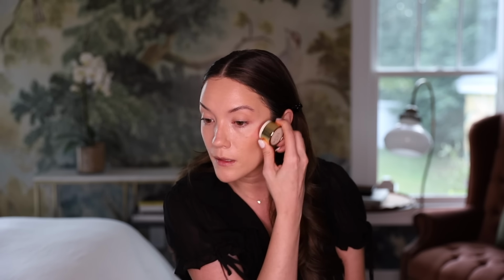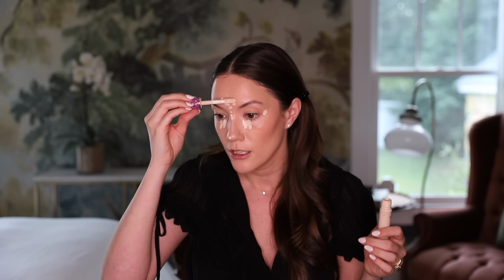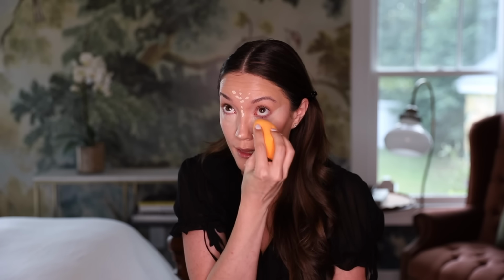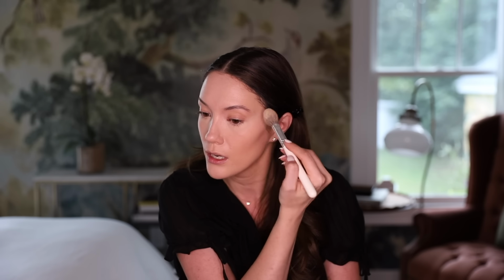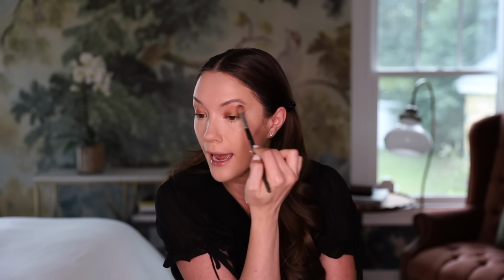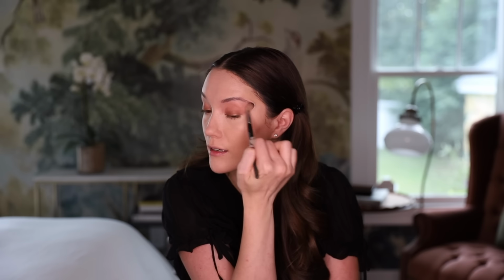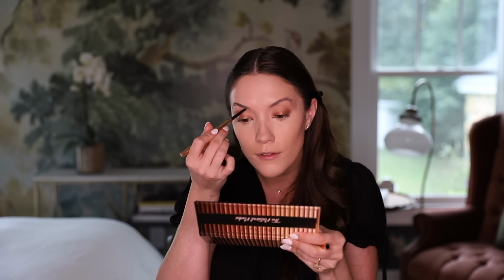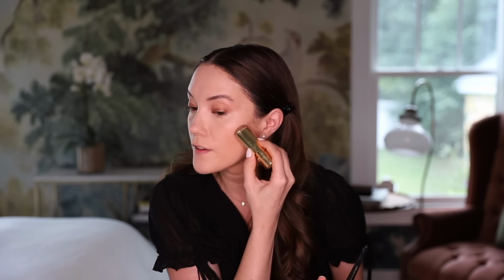My Quick Everyday Makeup Routine for Work!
to check out Typology and get a free organic peppermint hydrolate with your purchase of $40 or more!

**Products used!

Typology Organic Peppermint Hydrolate: Use link above!

L'Oreal Brow Lamination

Drunk Elephant B-Hydra Intensive Hydration Serum

Charlotte Tilbury Magic Eye Rescue

Beekman 1802 Milk RX Advanced Better Aging Cream

Typology Lip Mask: Use link at the top of this description!

Elf Power Grip Primer

Cle de Peau Concealer

Sephora Brush #27 (the #31 was discontinued but this is a similar brush)

Merit Bronze Balm in Clay

Sephora Pro Brush #56

Merit Flush Balm in Cheeky

Tarte Shape Tape Concealer

Real Techniques Beauty Sponge

Maybelline Fit Me Powder

Sephora Pro Brush #79 (can’t find the Morphe JH07 brush still sold online, but this is a similar brush)

Charlotte Tilbury Eyes to Mesmerize in Amber Gold

Sephora Pro Brush #24 (the #38 was discontinued but this is a similar brush)

Charlotte Tilbury Brow Cheat in Natural Brown

L’Oreal Panorama Mascara

Charlotte Tilbury Lipstick in Pillow Talk